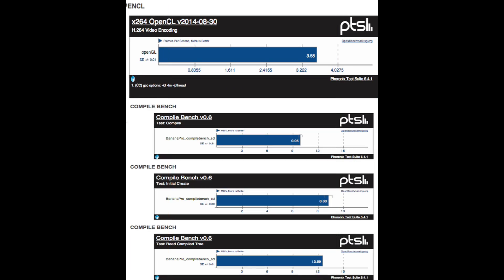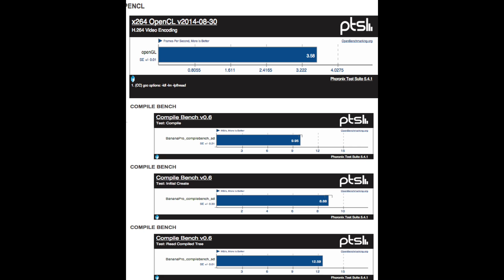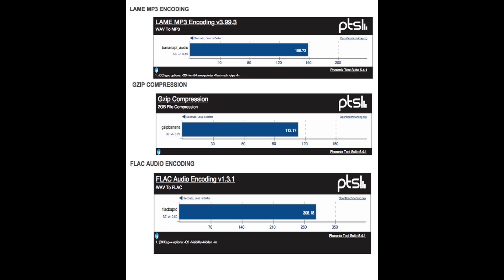Banana Pro Benchmarks and Layout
Banana Pro is an update version of Banana Pi, designed by LeMaker Team and it has more enhanced features. Banana Pro has an excellent compatibility with multiply software supports. Basically all mainstream Linux-based operating system can run on Banana Pro.

Banana PRO:

SATA Adapter: